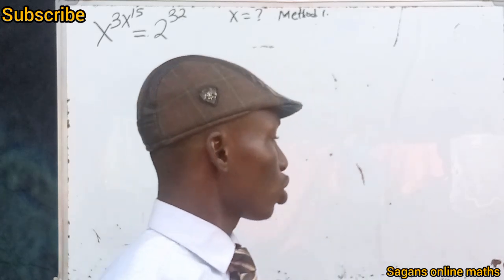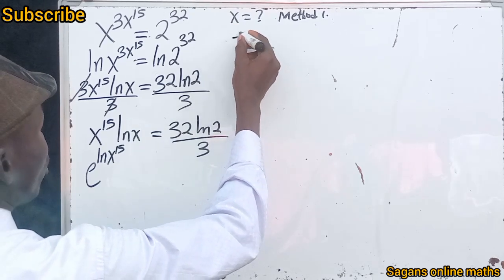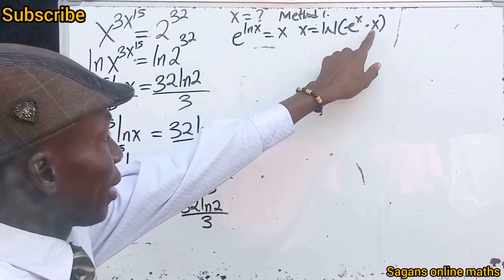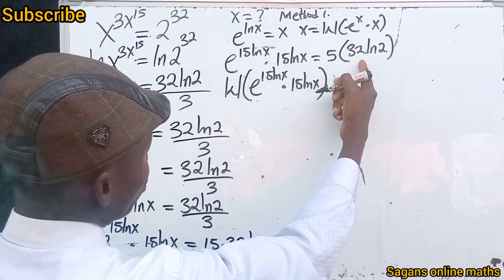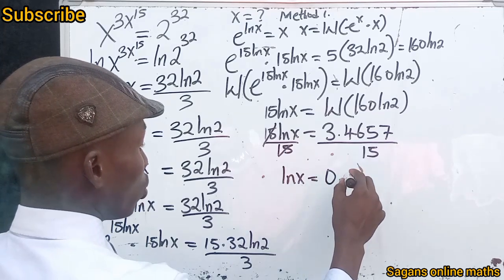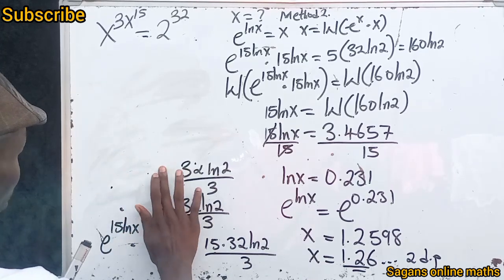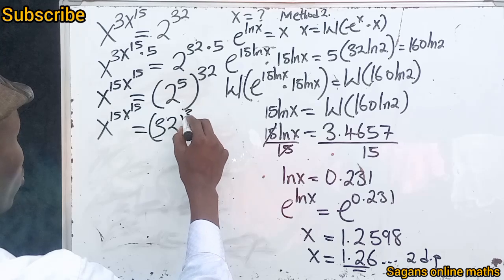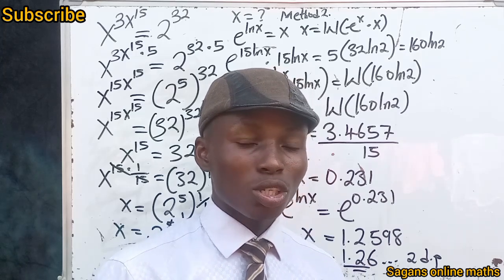Mastering Exponential Equations: Advanced Techniques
An exponential equation is a mathematical equation that involves exponential expressions, where the variable appears in the exponent.